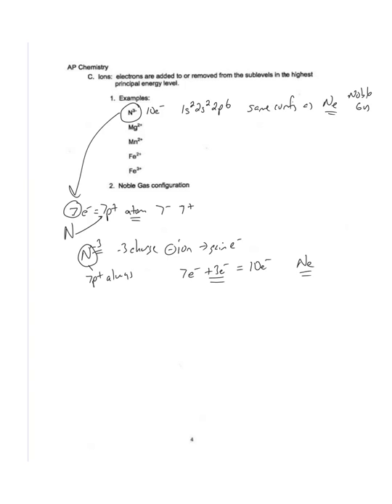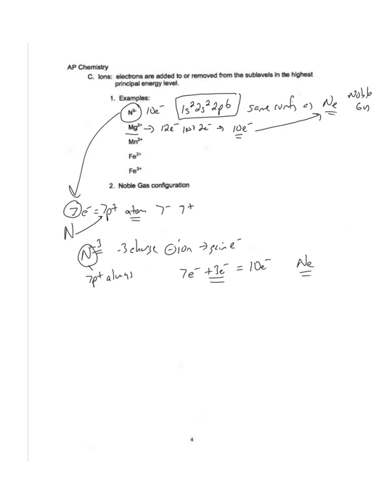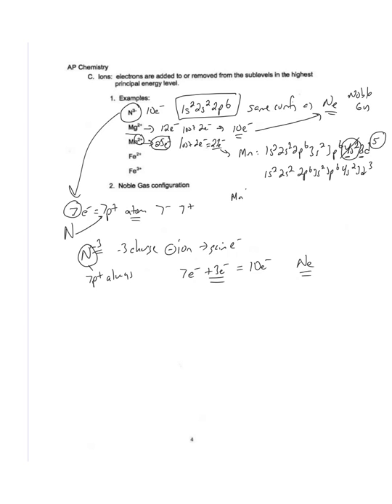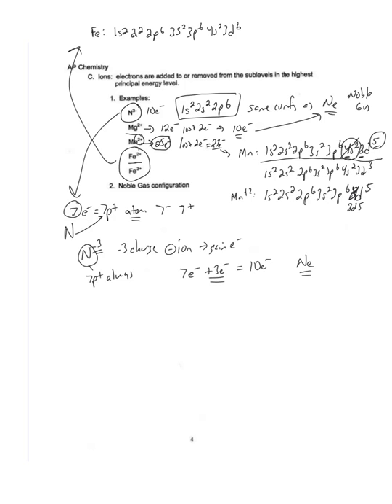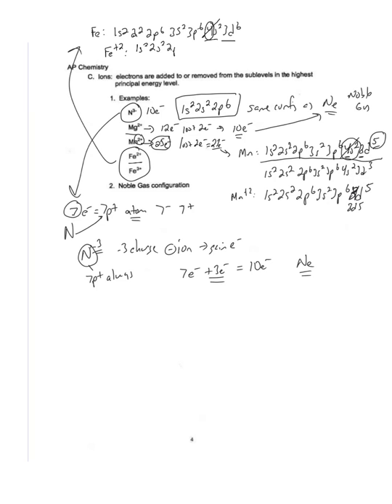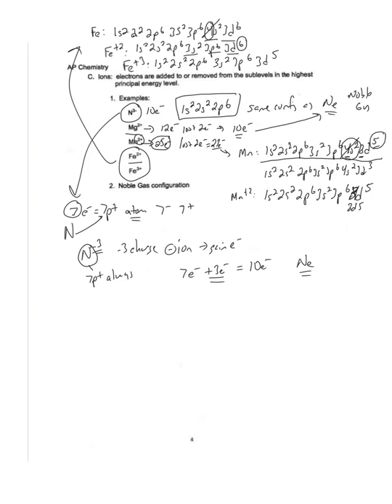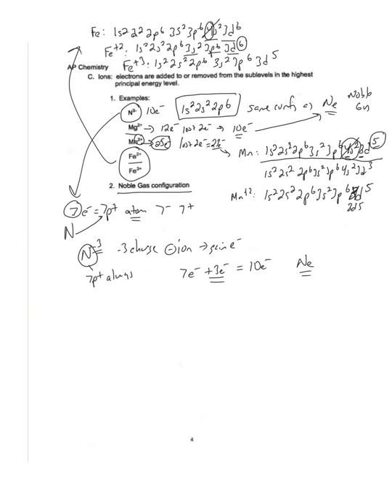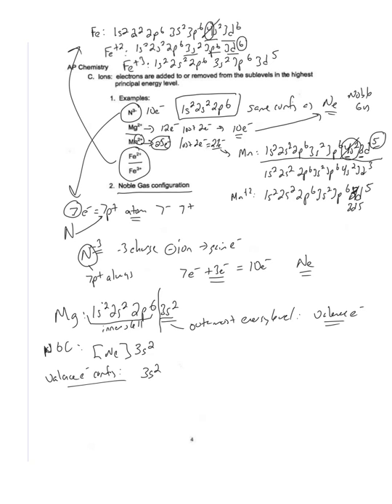Electron Configuration Lecture